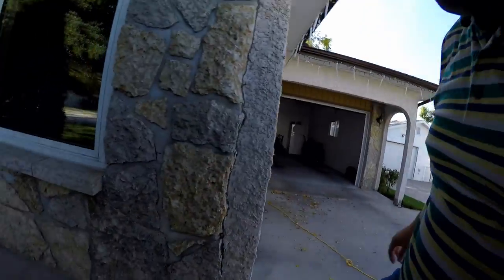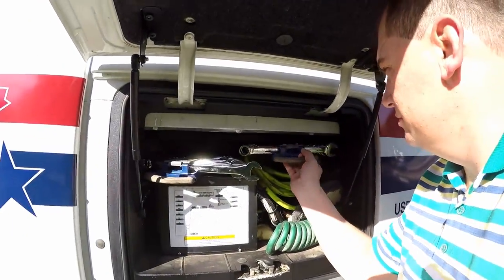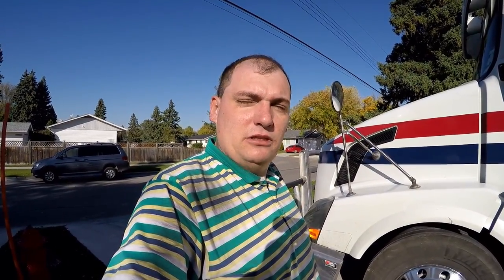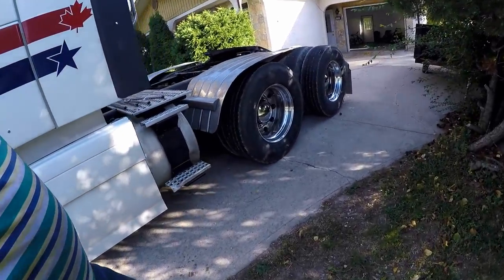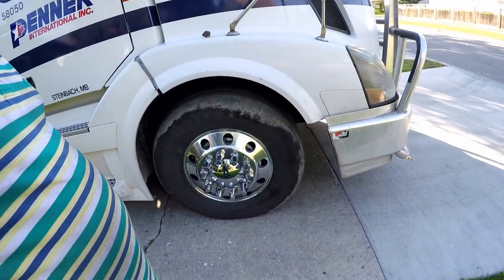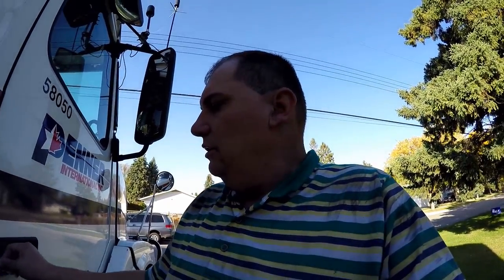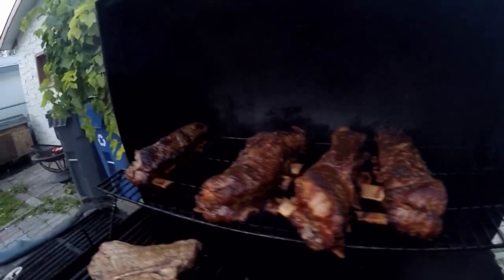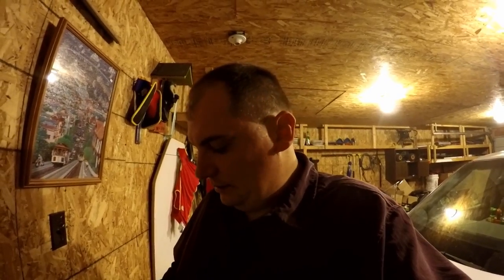Trucker Rudi BBQ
TruckerRudi

Trucker_Rudi

Ron
Trucker by Design